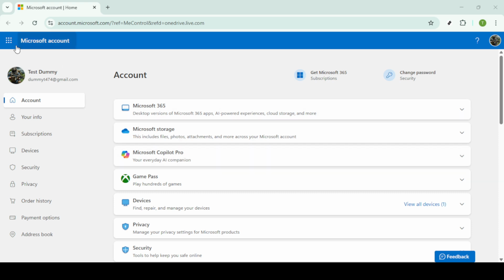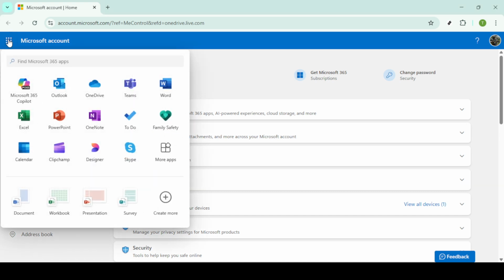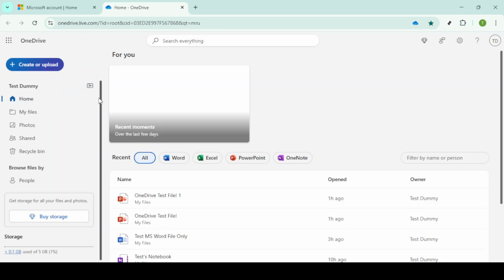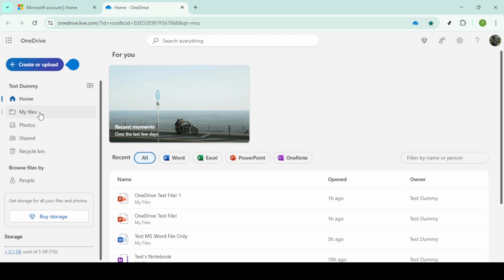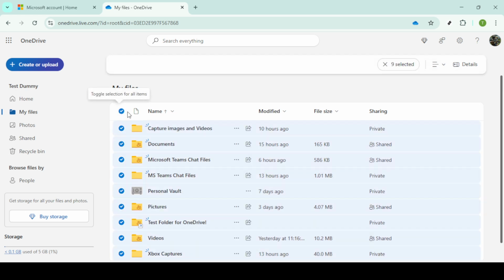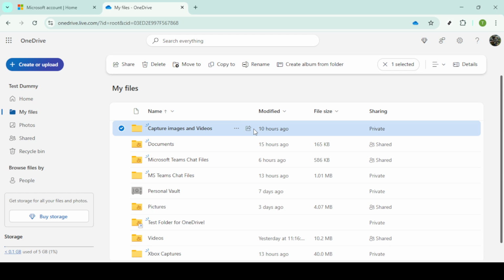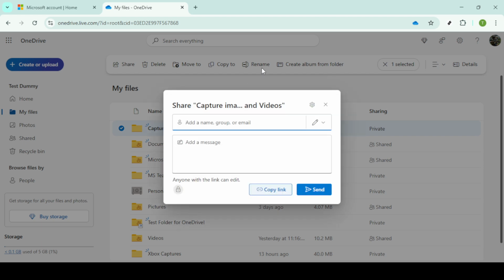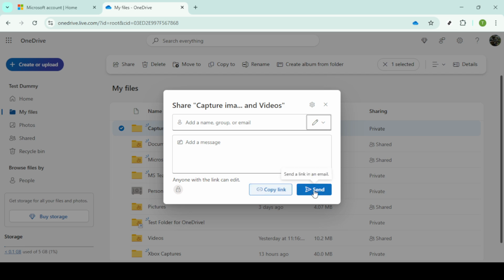How to Transfer Ownership of Files in the Cloud in Onedrive [2025 Full Guide]